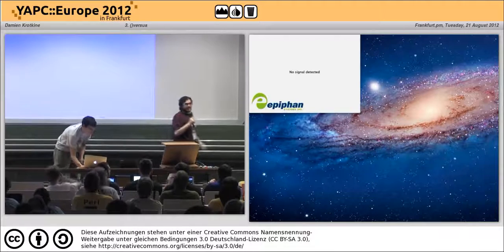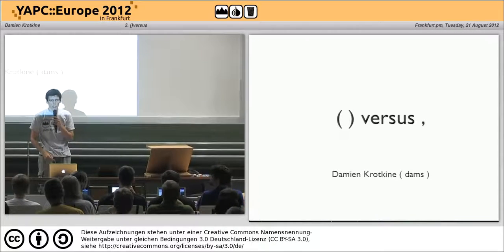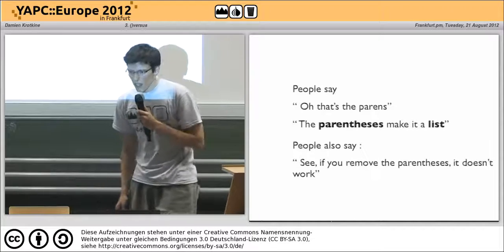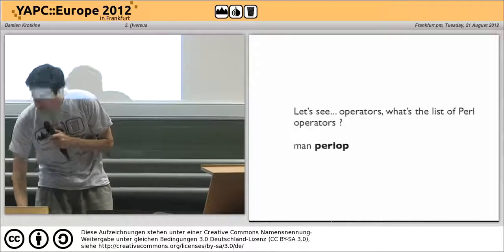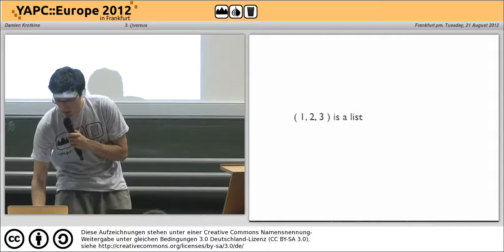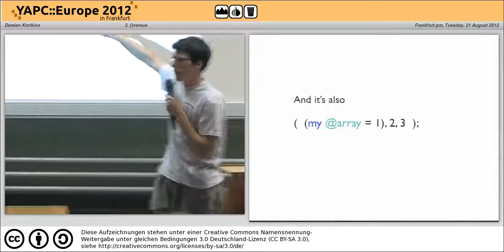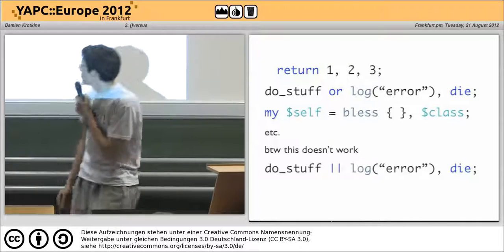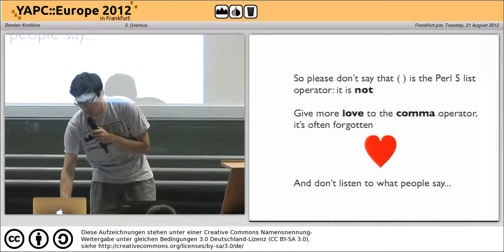3. brackets versus comma 4017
Lightning Talks Tuesday